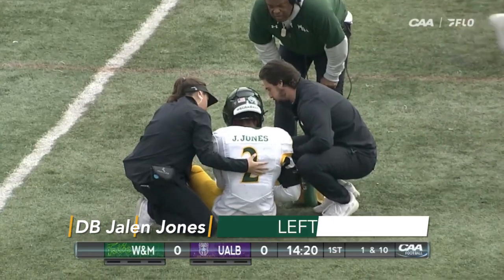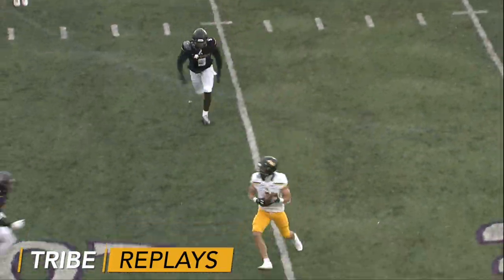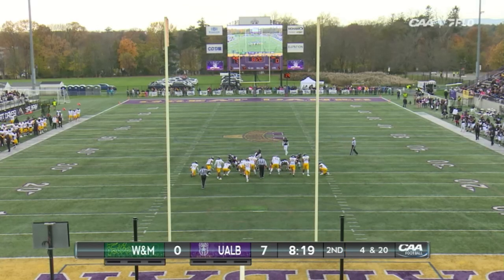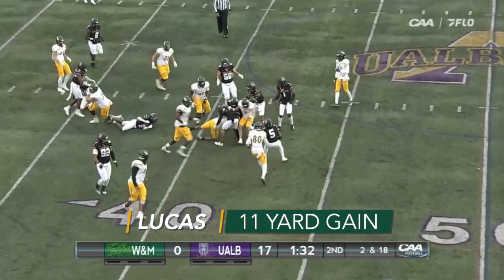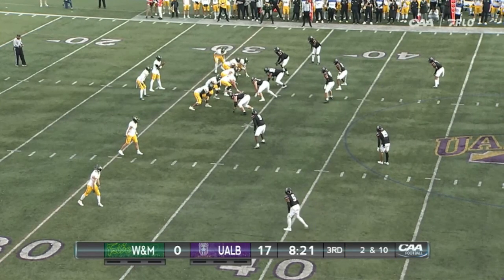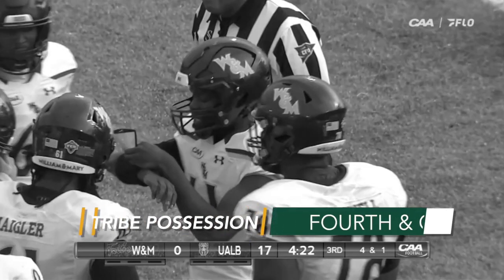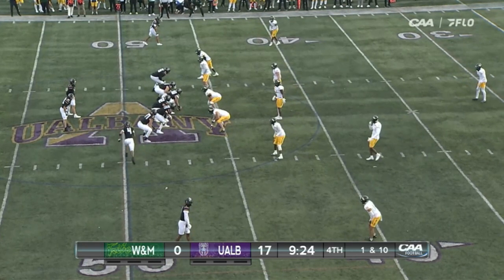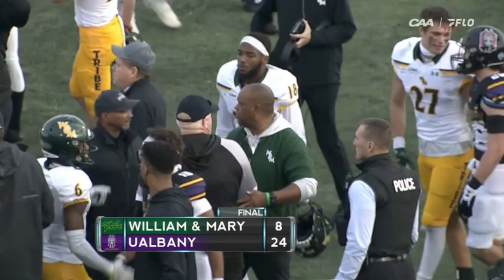2023 W&M Football - Game Nine at UAlbany RECAP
2023 W&M Football - Game Nine at UAlbany RECAP